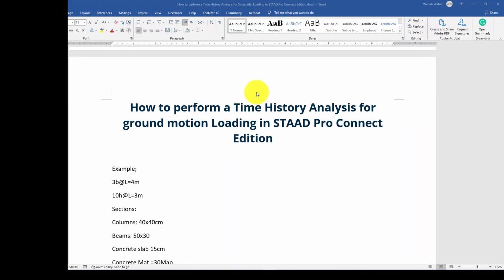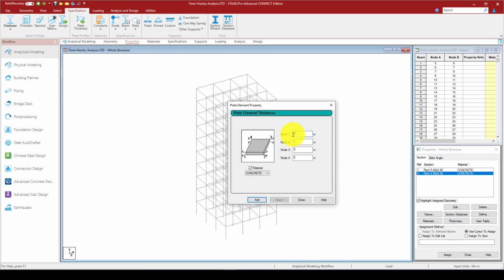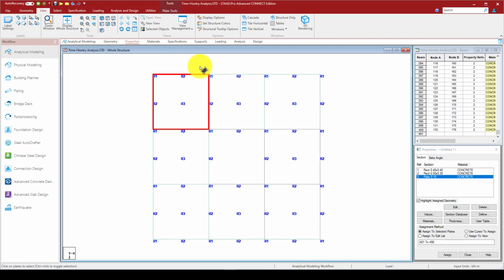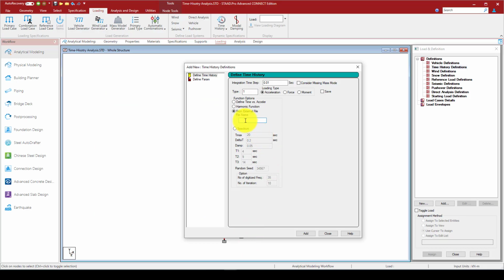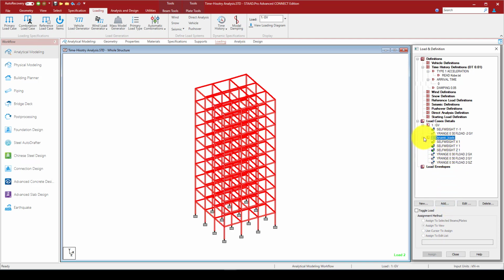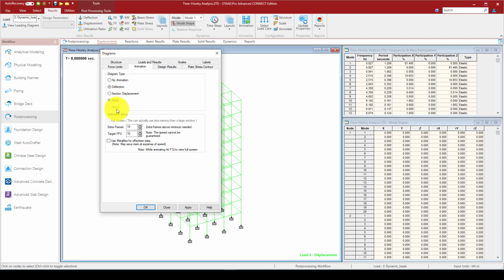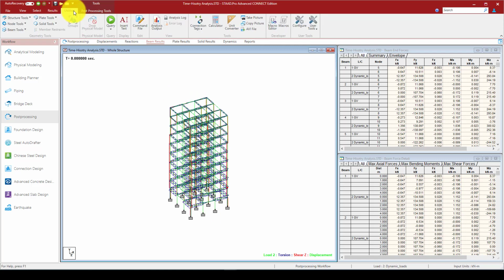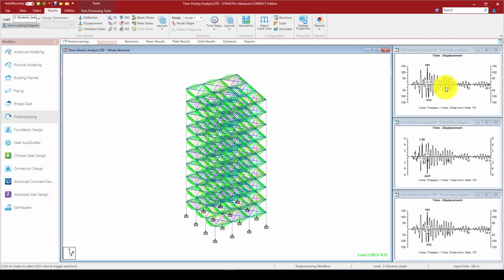STAAD Pro Connect Edition Tutorial; Time-History Analysis on a multi-story RC-Framed Building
In this video tutorial, you will learn how to perform the Time-History Analysis on a multi-story RC-Framed Building using STAAD Pro Connect Edition and Kobe earthquake recode.